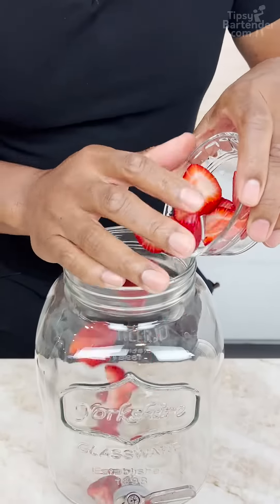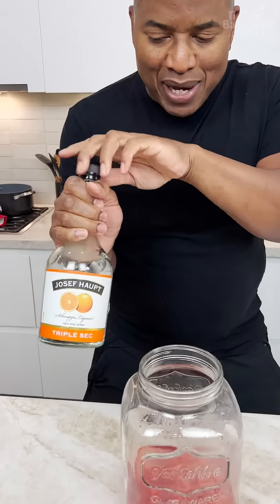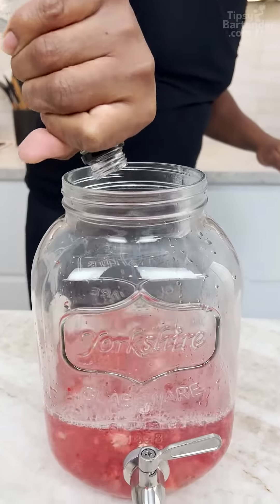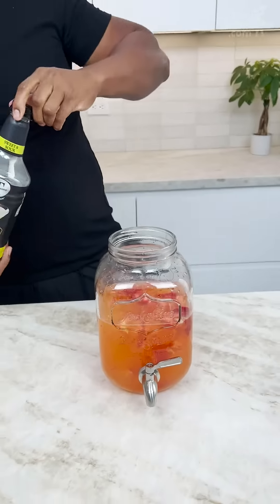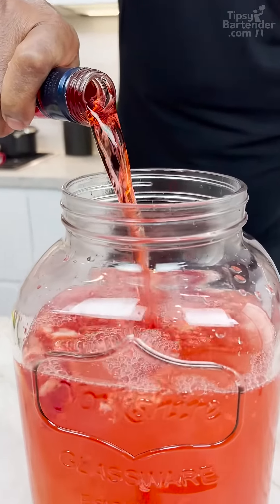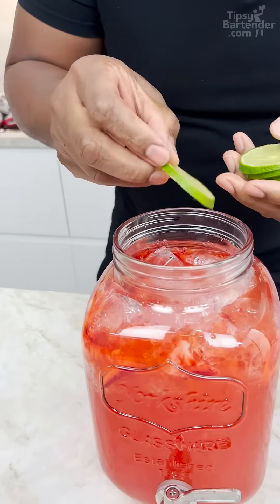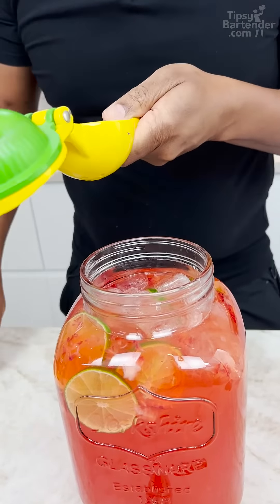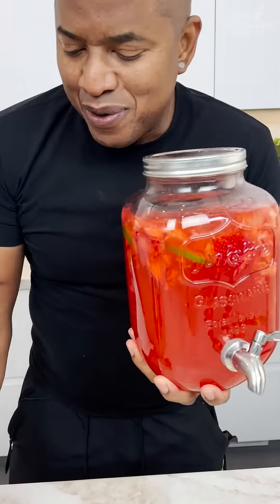Strawberry Margarita Punch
MAILING ADDRESS:
Tipsy Bartender
8581 Santa Monica Blvd #547